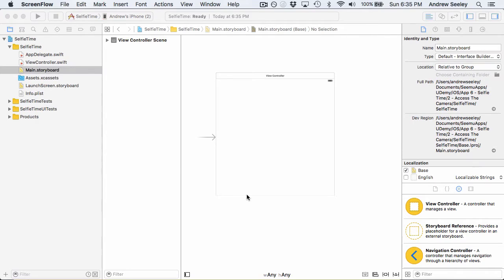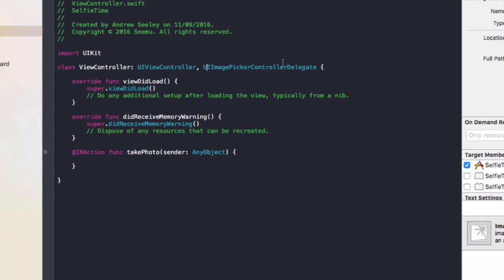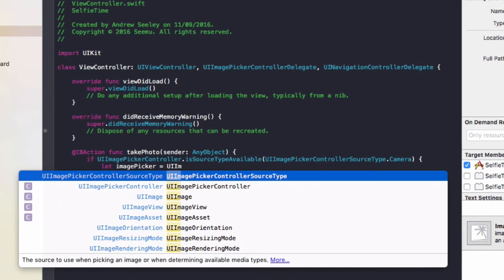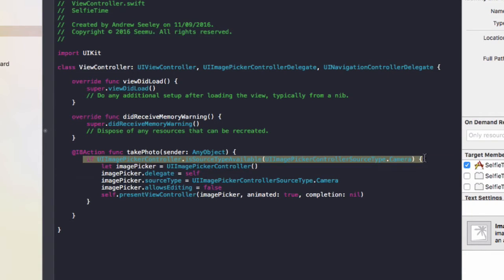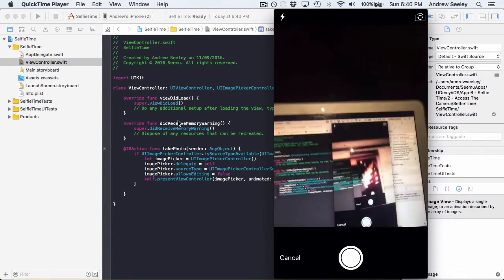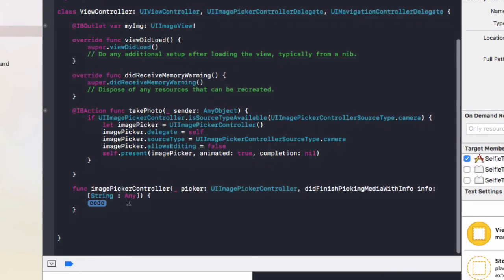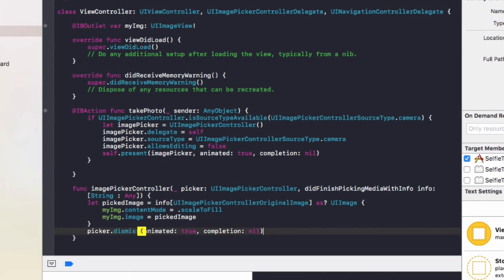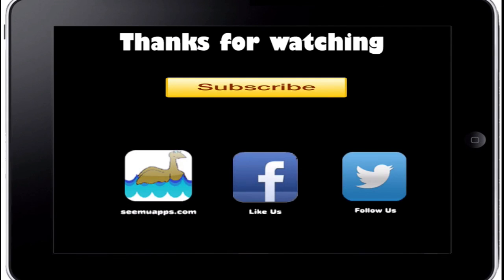Swift - How to get a photo from the camera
Tutorial on doing using the Camera to get a photo in Swift.